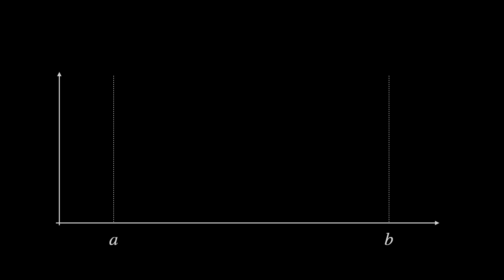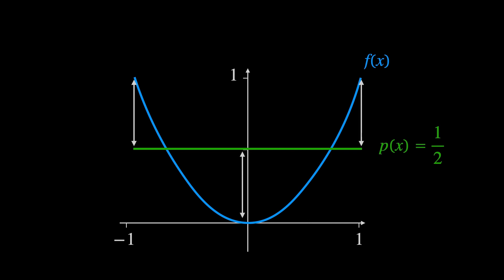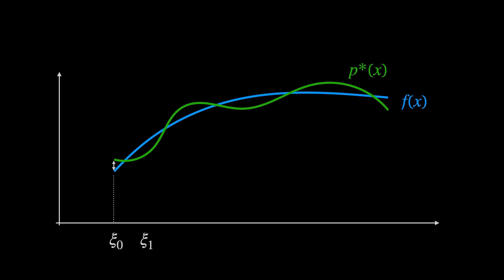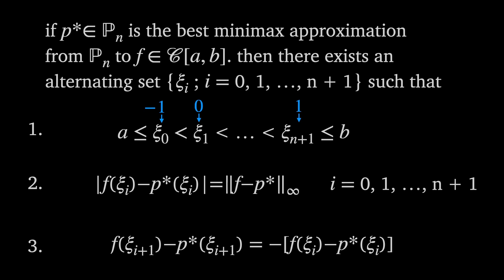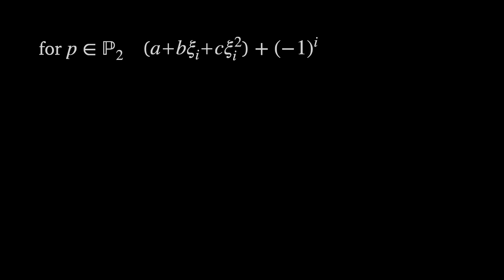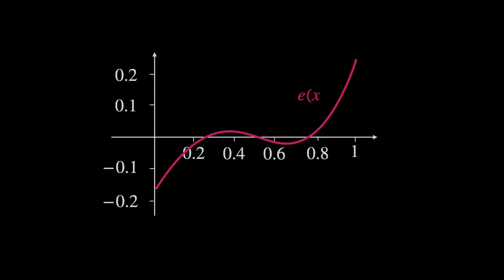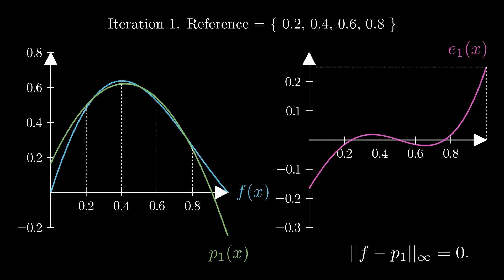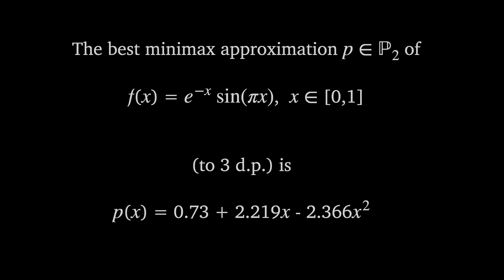Minimax Approximation and the Exchange Algorithm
In this video we'll discuss minimax approximation. This is a method of approximating functions by minimisation of the infinity (uniform) norm. The exchange algorithm is an iterative method of finding the approximation which minimises the infinity norm.

FAQ : How do you make these animations?
Animations are mostly made in Apple Keynote which has lots of functionality for animating shapes, lines, curves and text (as well as really good LaTeX). For some of the more complex animations, I use the Manim library. Editing and voiceover work in DaVinci Resolve.